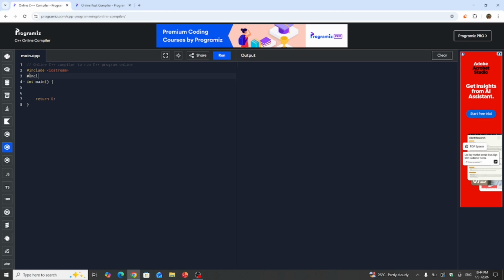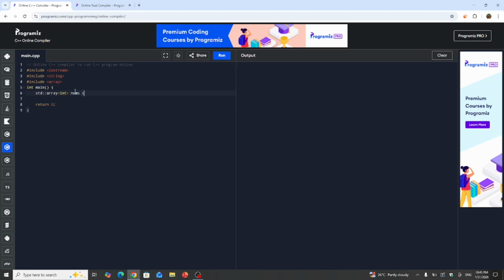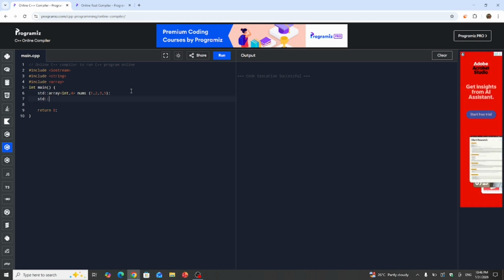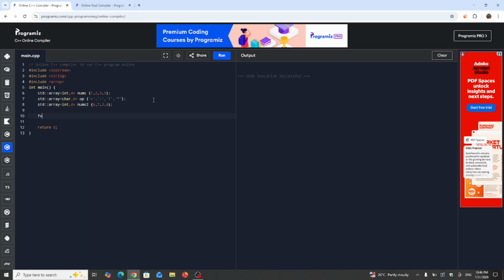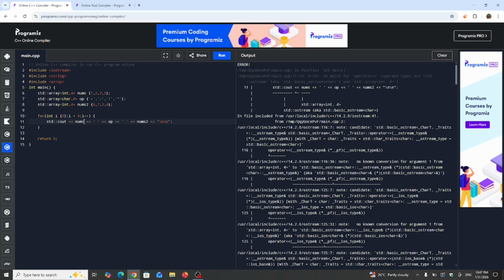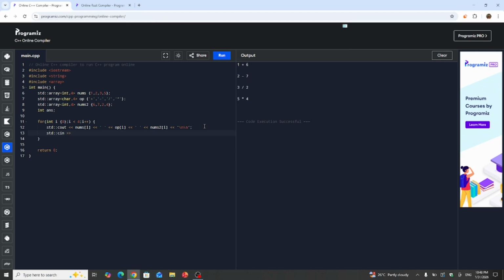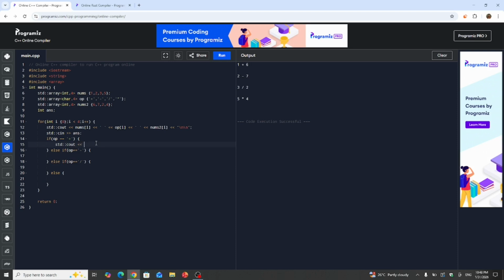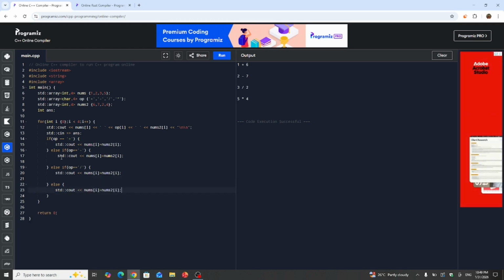Quiz maker C++ | C++ Tutorials For Beginners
Hello Friends! Today, We Are Going To Learn:
Quiz maker  Using C++,
C++ Quiz maker  Tutorial,
C++ Quiz maker

Buy these products, for they are very good:
HP-SAMSUNG-A17,
 Redmi 15C,
 RealMe GT7 Pro Snapdragon 8 elite